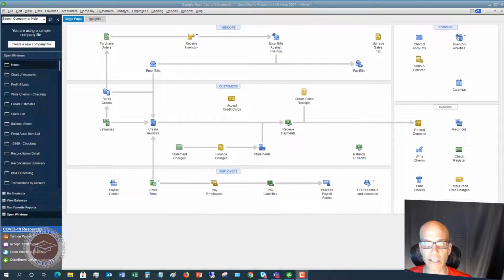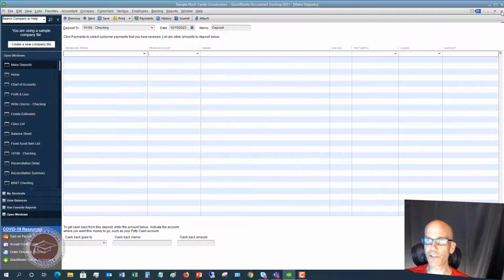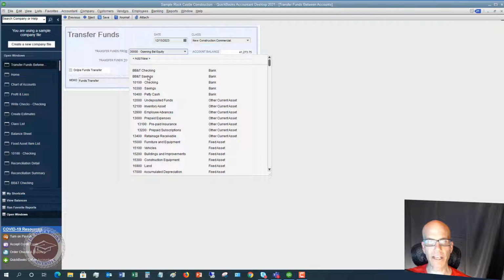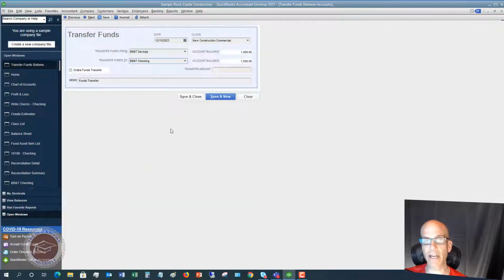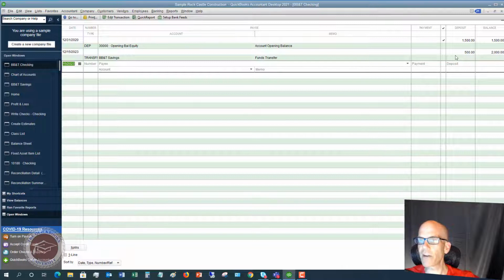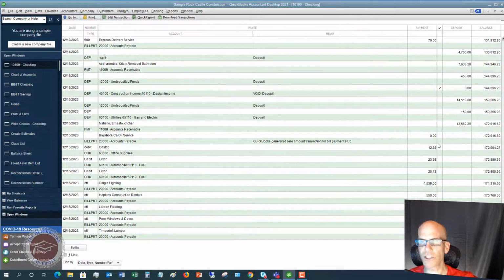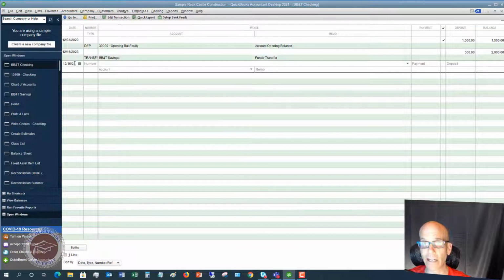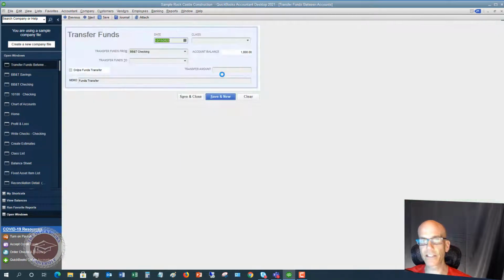Quickbooks Desktop Tutorial - How to Transfer Funds Between Accounts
Quickbooks Desktop tutorial, how to transfer funds between accounts shows you the 2 most common ways to transfer funds between accounts in Quickbooks Desktop.

Crazy that the most common mistake people make in transferring funds is duplicating their revenue, so they end up thinking their business is doing better than it really is.  Don't make this mistake and learn how to transfer funds in Quickbooks Desktop the right way.

And hey, it really is this fun to learn Quickbooks when you learn with The Quickbooks University - easy to follow tutorials that get you on the right track.